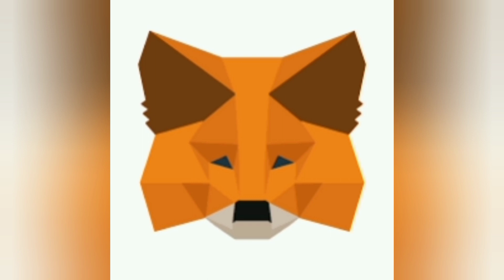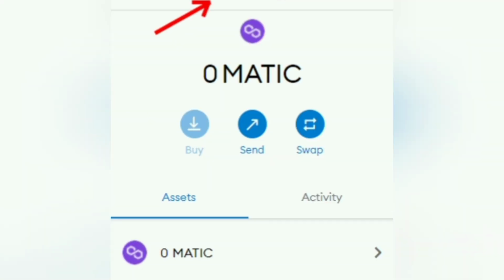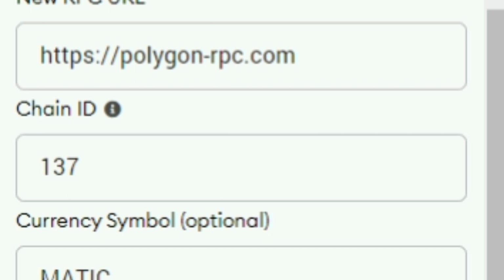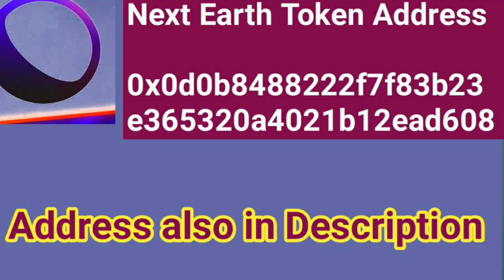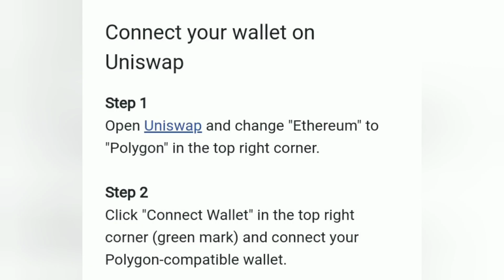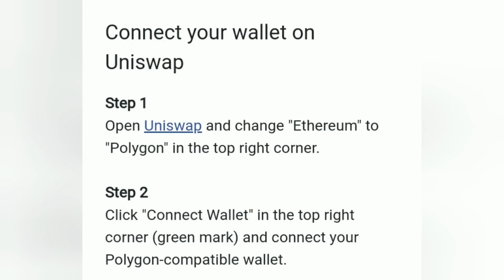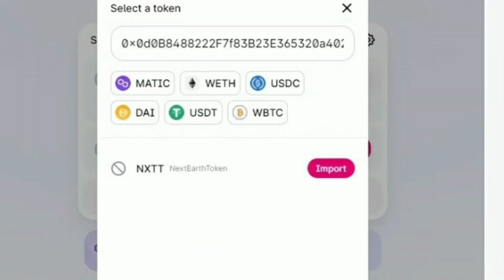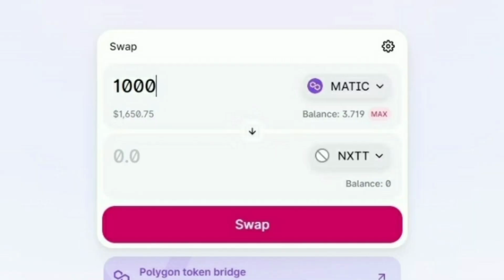Next Earth Tokens are Open for Public Now | Collect Your Next Big Gem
About Next Earth Tokens Sale
Hello metaverse millionaires this is Zindagi Sultan and in this video you will learn how to buy next earth tokens and how to trade next Earth's tokens this is a step by step video and this will help you in your buying process don't miss this video watch his video full.

S591493ZKS

Next Earth Token Address
0x0d0b8488222f7f83b23e365320a4021b12ead608